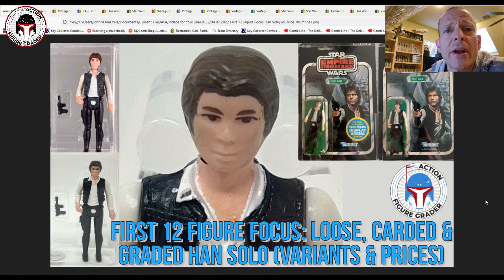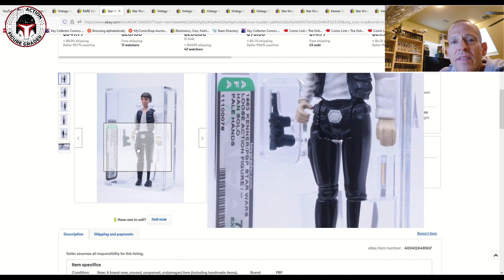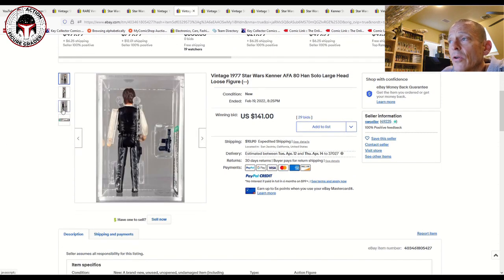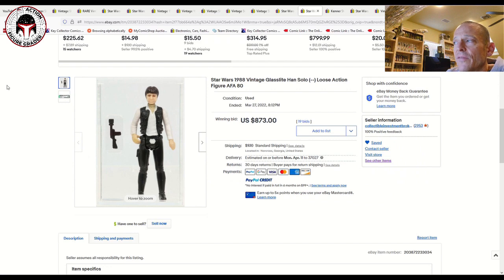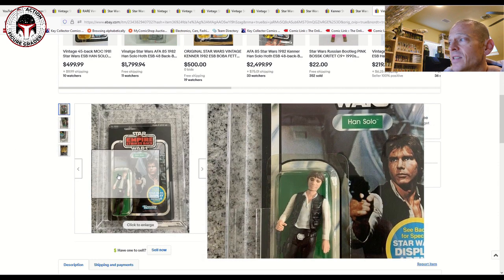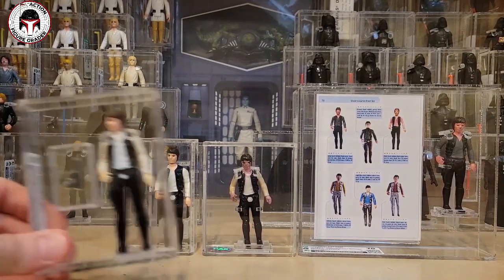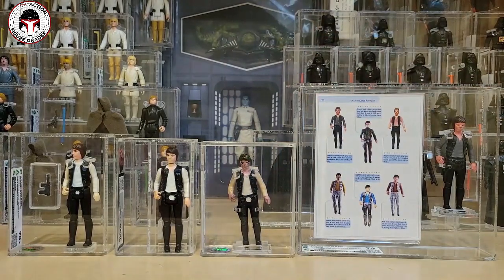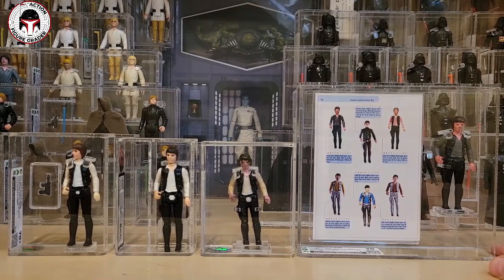Vintage Star Wars First 12 Figure Focus | Han Solo | Licensed Variants and Bootleg Guide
This video covers some recent sales prices for various first 12 Han Solo vaiants, including ungraded examples, loose-graded examples, Spanish Poch/PBP sales, mint-on-card/packaged Kenner sales, and also some examples of Polish bootleg versions that were made in the 1980s.